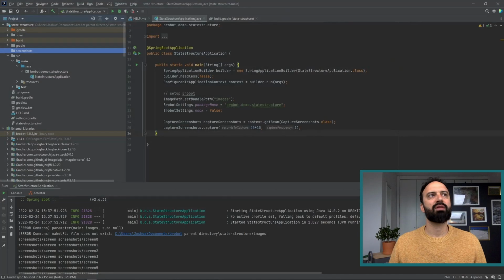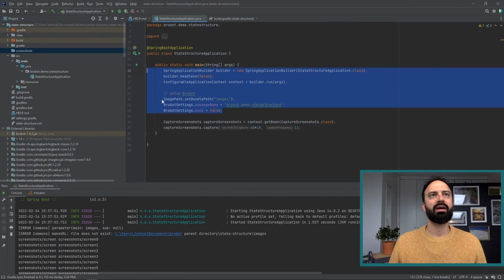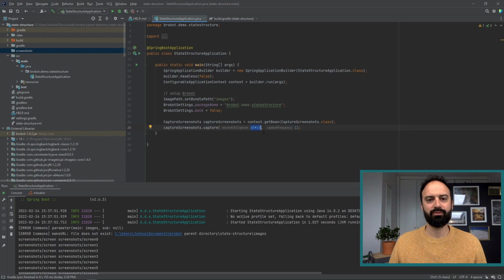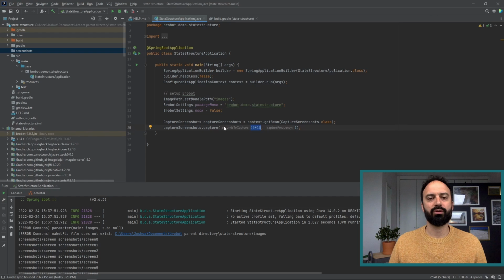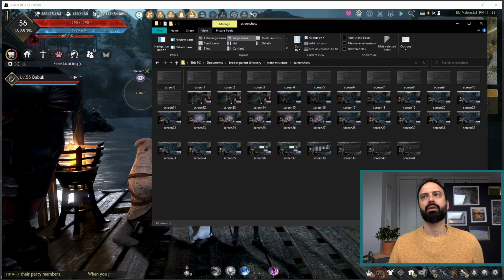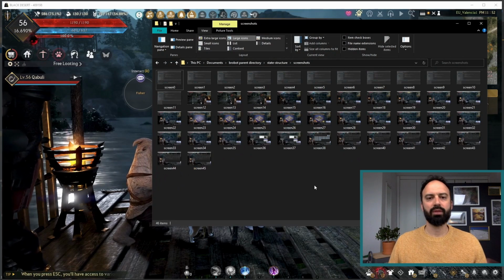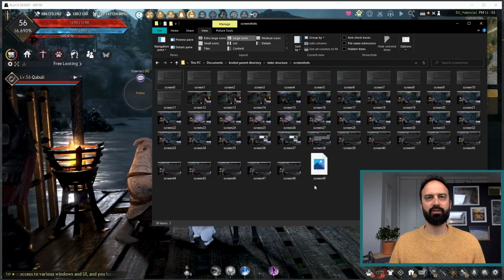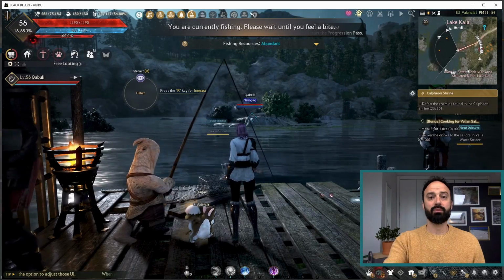The Visual API: Part II - Capturing an Environment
The second of six videos in a tutorial describing the Visual API and showing how to create one with Brobot's State Structure builder. This video focuses on the target environment and shows how to import screenshots of the environment to your Brobot project.